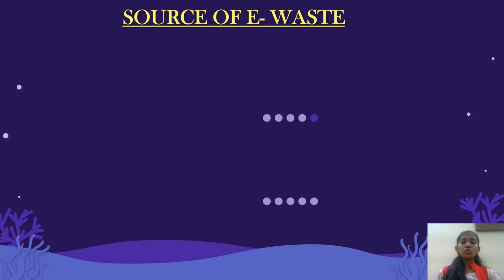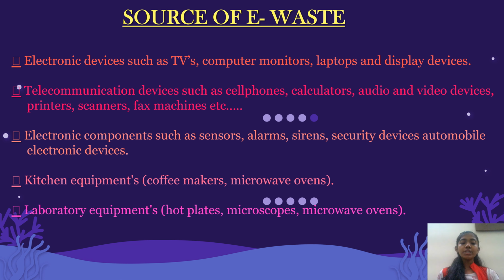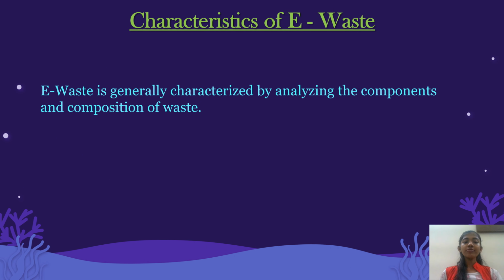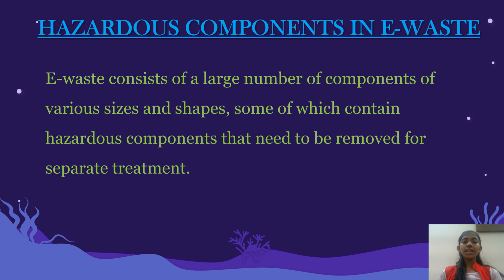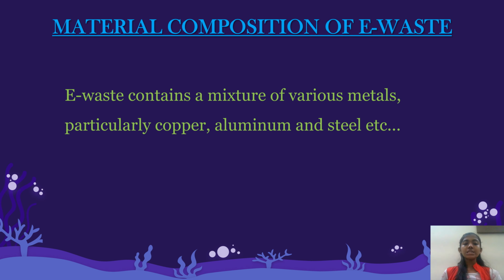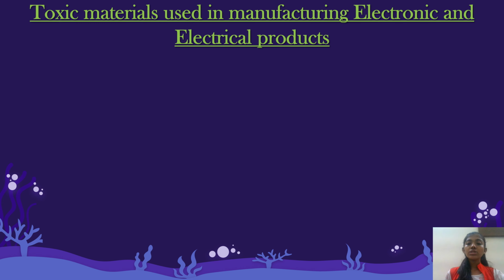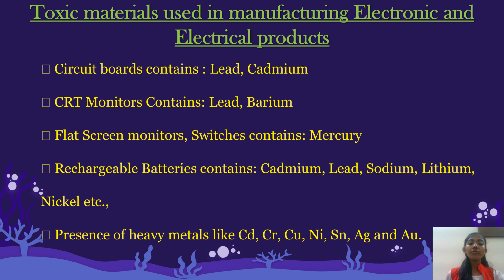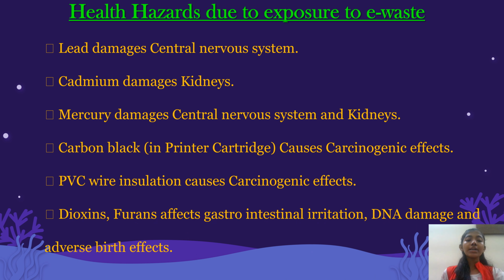E-WASTE MANAGEMENT // APPLIED CHEMISTRY FOR CSE STREAM